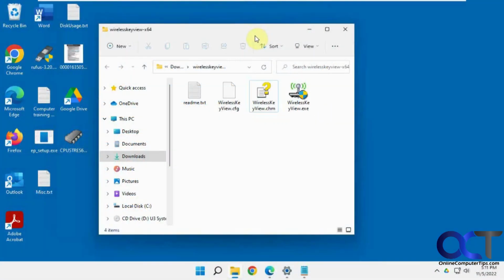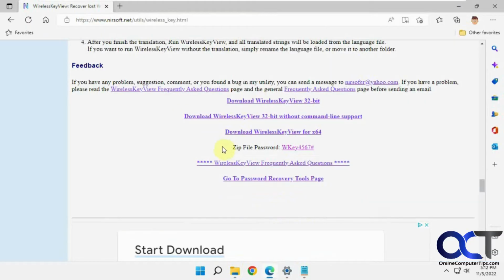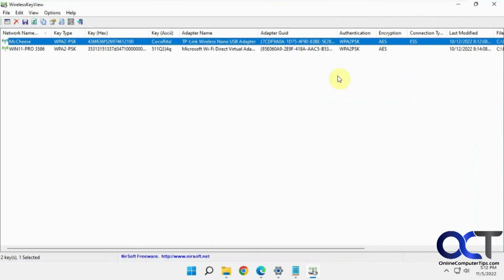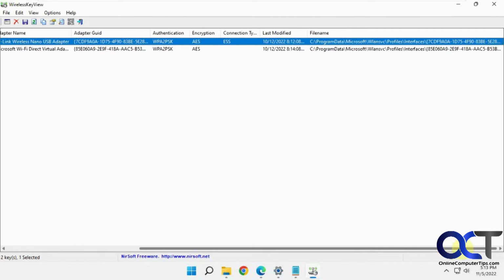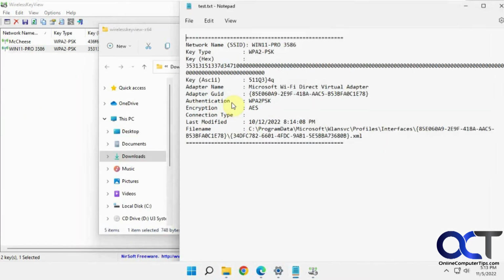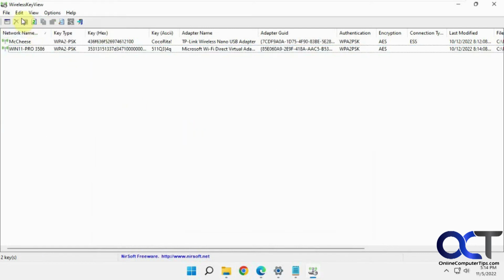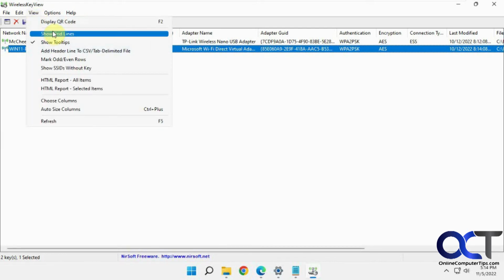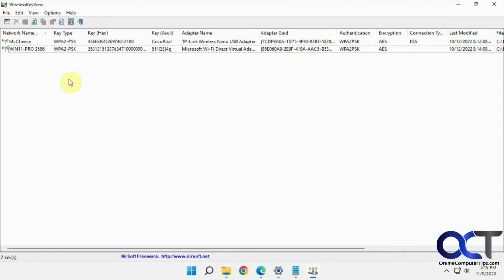How to Find Your Wi-Fi Password and SSID in Windows (WirelessKeyView Tutorial)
Have you ever forgotten your Wi-Fi password or needed to get the network details from a computer quickly? In this tutorial, we show you how to use WirelessKeyView, a free and portable tool by NirSoft that retrieves all saved wireless network keys (WEP/WPA) stored on your computer.

We’ll walk you through how to download and extract the tool, how to view the SSID and hex values, and how to use the built-in QR code feature to connect your phone to the network instantly. This is a must-have utility for your tech toolkit.

0:00 Introduction to WirelessKeyView
0:35 Downloading and extracting the password-protected zip file
0:54 Running the tool and viewing saved network keys
1:40 Saving network details to a text file
2:40 How to display a QR code for instant mobile connection
3:05 Generating an HTML report of all wireless profiles
3:45 Summary and final tips

Step-by-Step Instructions:
1 - Download the WirelessKeyView zip file from the NirSoft website.
2 - Extract the files using the password provided on the download page (this is required to bypass antivirus blocks).
3 - Double-click the WirelessKeyView.exe file to run it; no installation is required.
4 - Review the list of all wireless networks the computer has previously connected to, including the SSID and Key (ASCII).
5 - To save your information, select a network and go to File - Save Selected Items to create a text report.
6 - To connect a mobile device quickly, select the network and go to View - Display QR Code.
7 - Use the View menu to toggle grid lines or Mark Odd/Even Rows if you have a long list of saved networks.
8 - To create a full backup of all keys, go to View - HTML Report - All Items to view your data in a web browser.